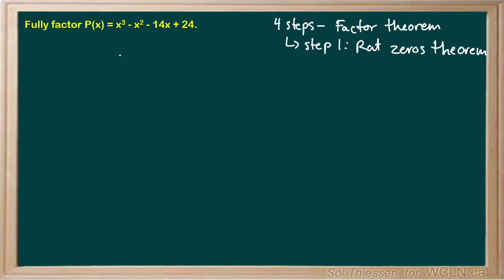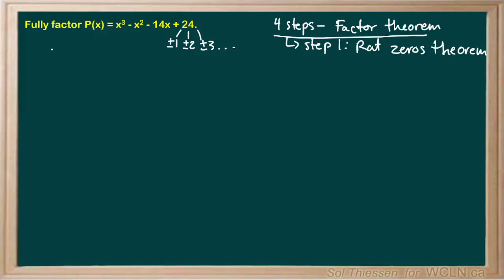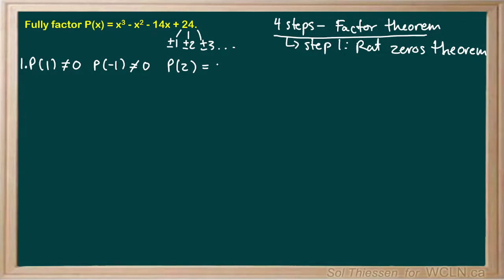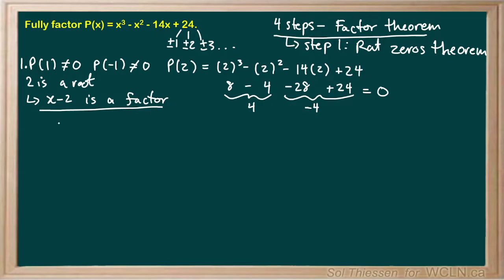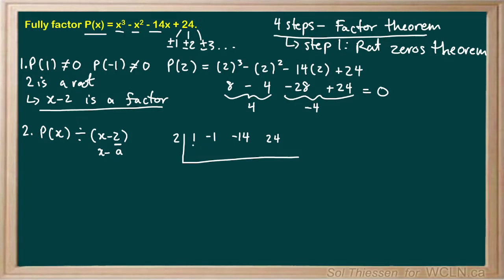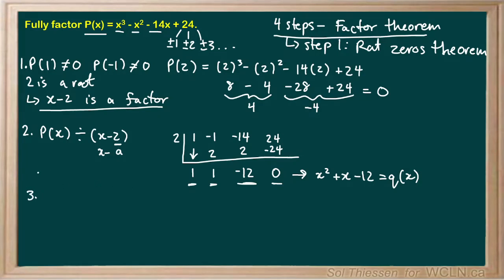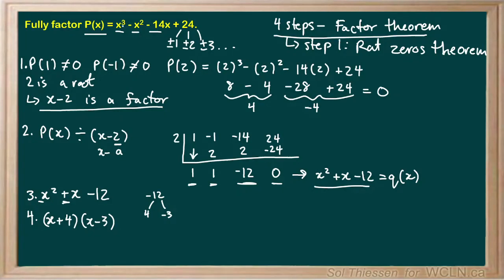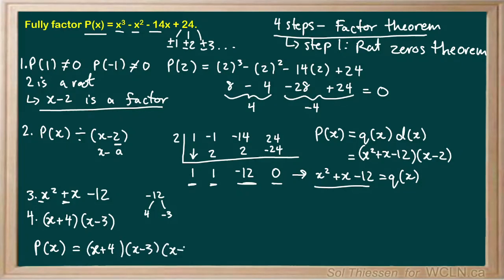WCLN - 3.5 Factor Theorem - P2E1